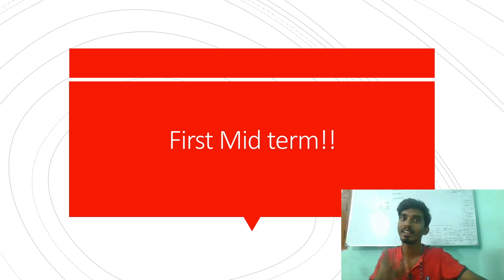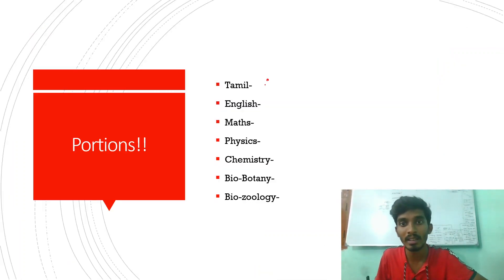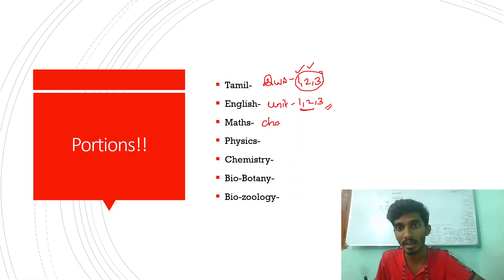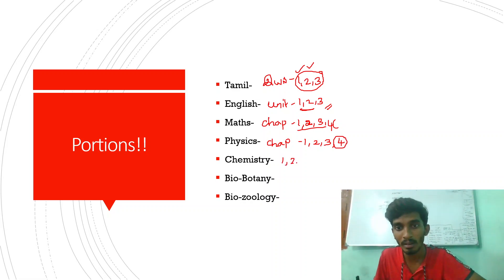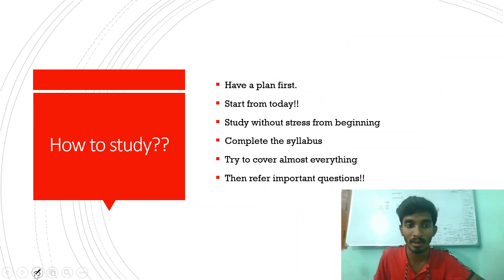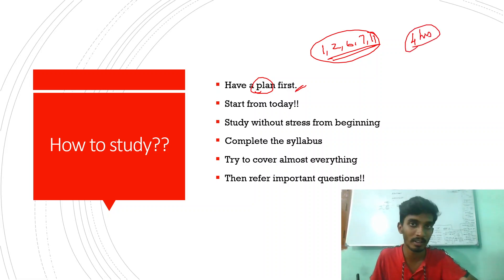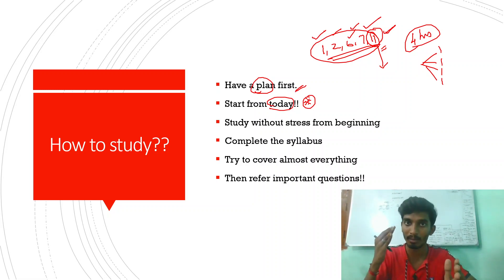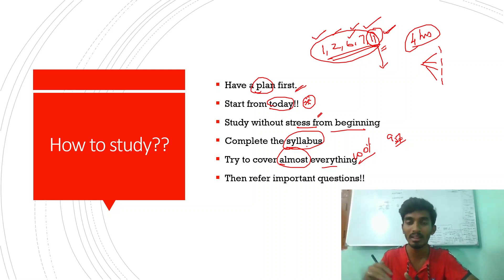12th standard 2023-24 Batch|First Mid term Exam Portion & Study Plan|MCP Achievers Batch!